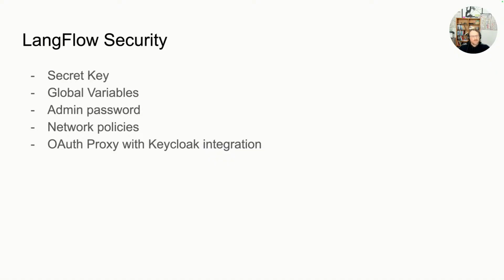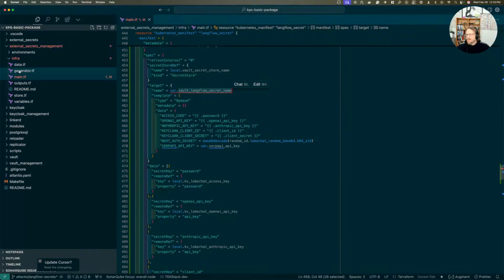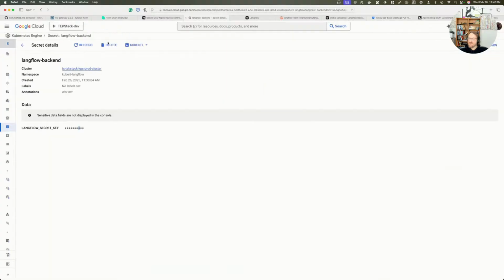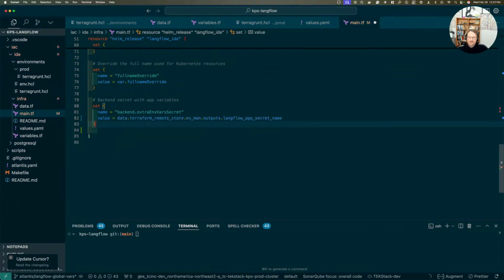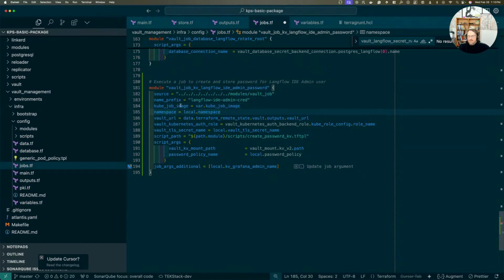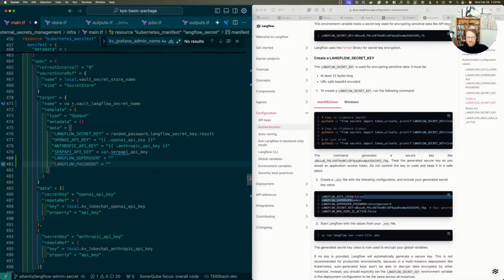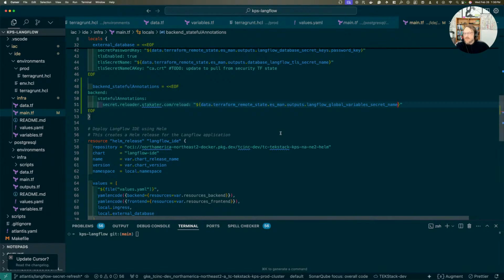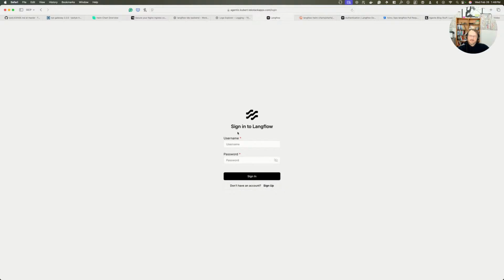Kubernetes: Deploying Langflow, Security | Ep. 03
Working on deploying Langflow Helm chart into Kubernetes. Adding security to the deployment.